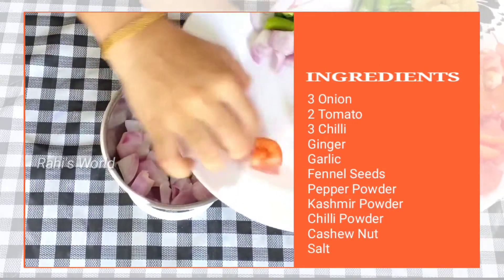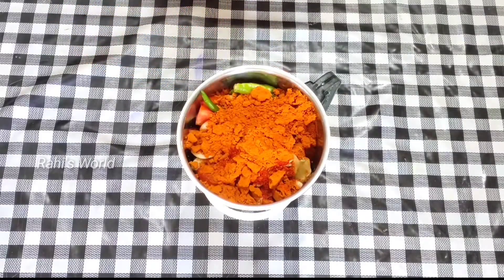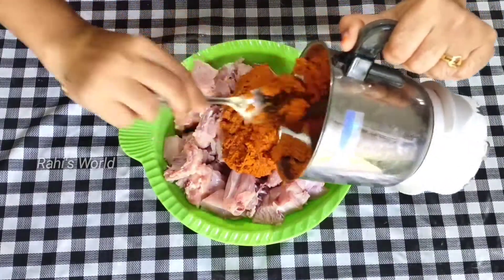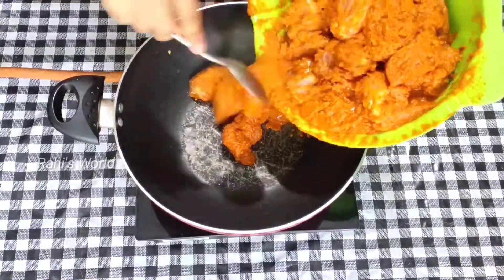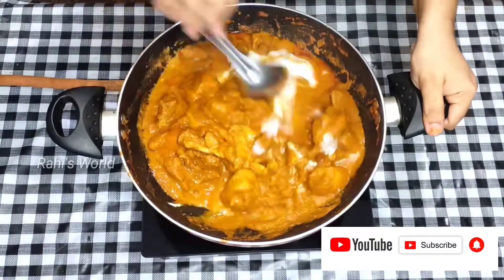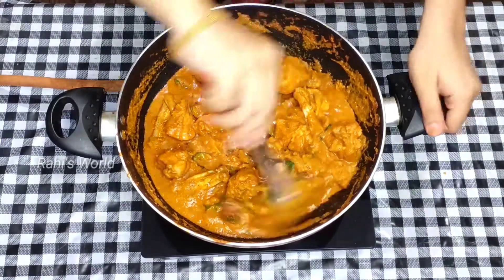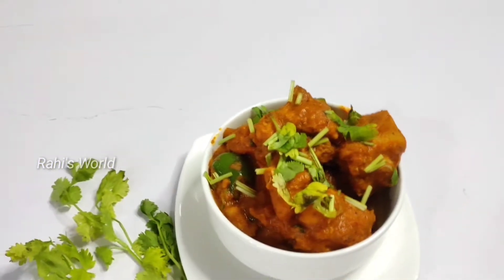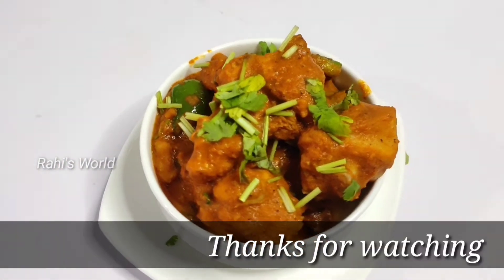Dulhan Chicken Recipe 🤤🤤 മച്ചാനെ ഇത് വേറെ ലെവൽ taste ആണ് 😋😋